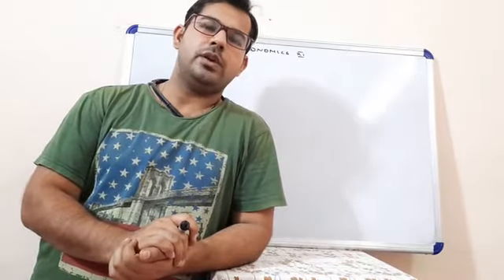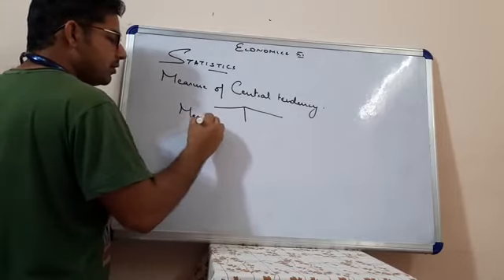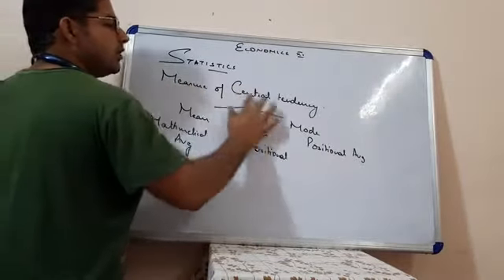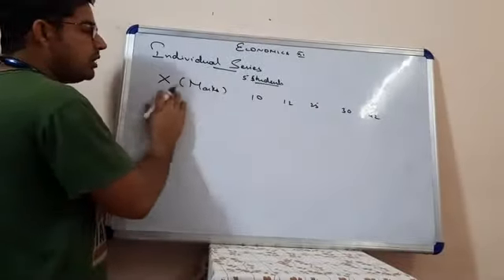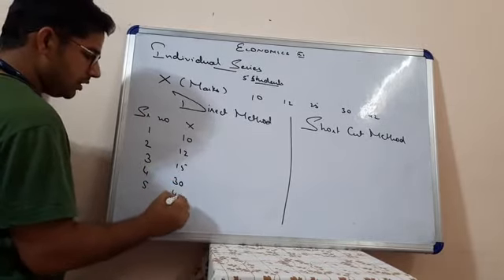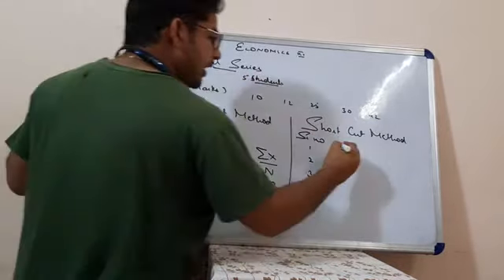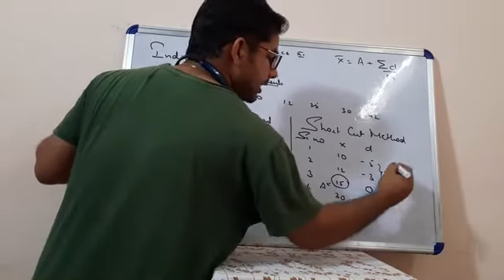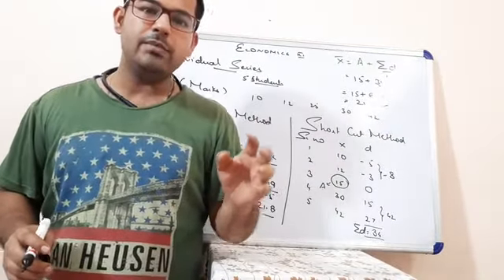Mean 1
Individual series